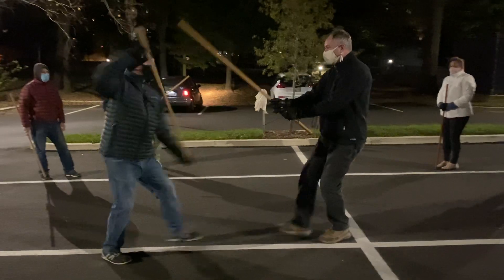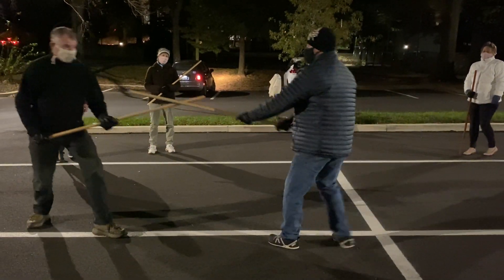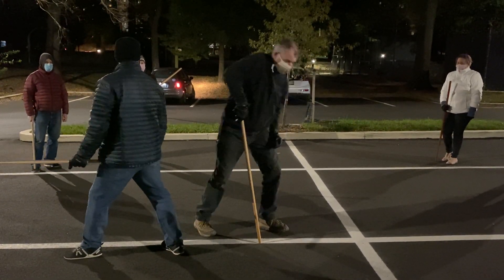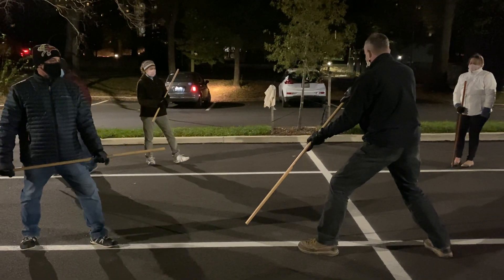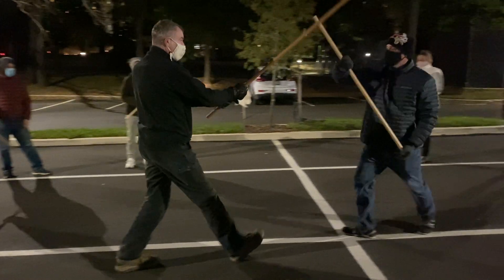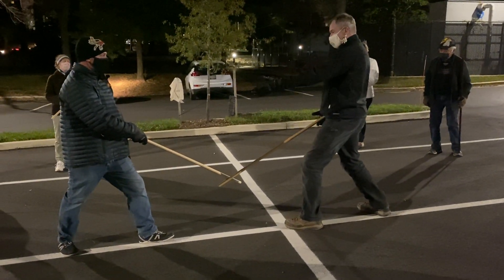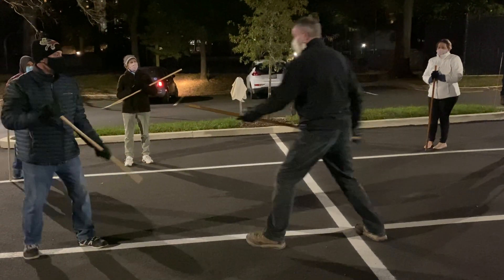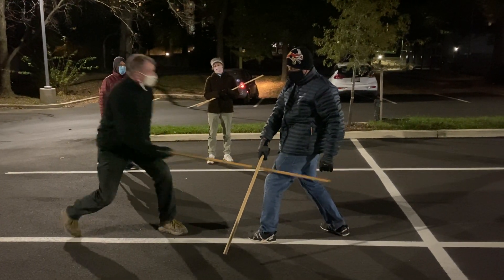Brian and Bill: parrying a strike to the chest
Bill demonstrates parrying a strike to the chest:  "Move yourself, not just your jo; move past your jo; block the edge with your back hand, not the front with your front hand."